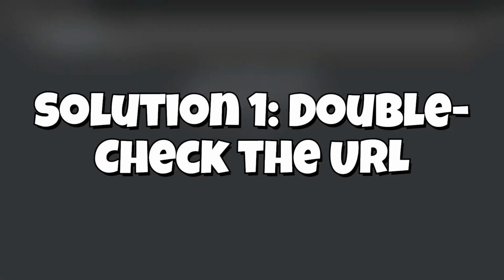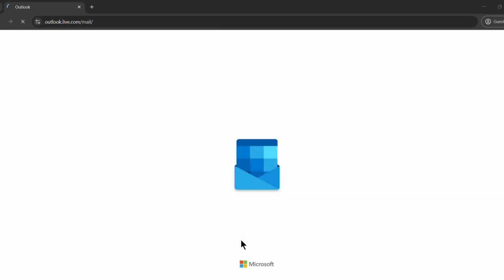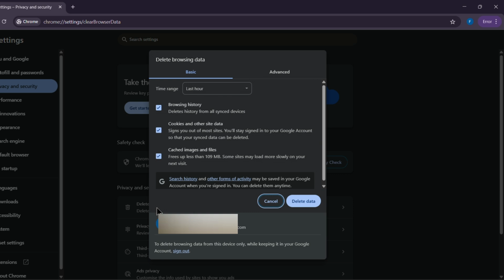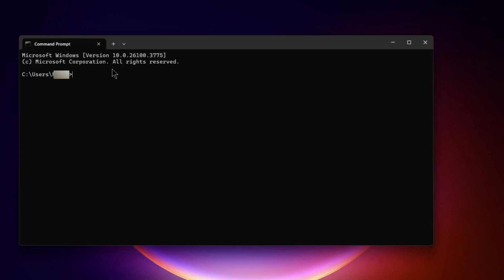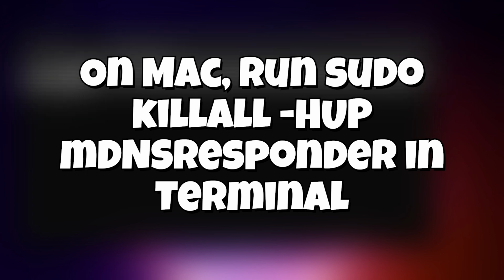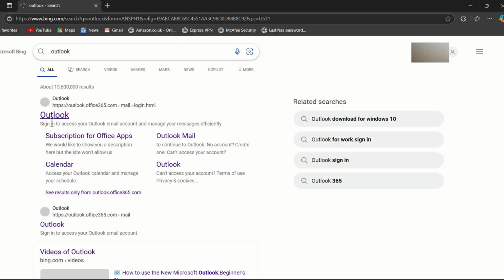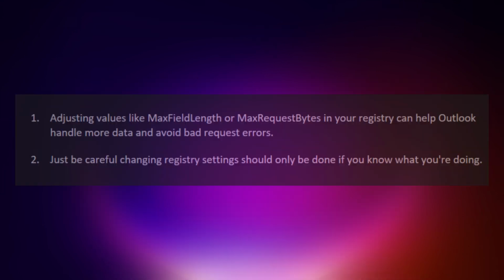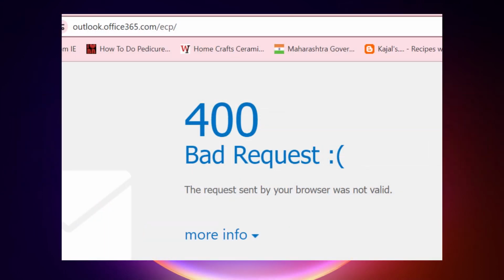[FIXED] Outlook HTTP Error 400 Bad Request | How to SOLVE Outlook 400 Bad Request Issue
Are you constantly getting the Outlook HTTP Error 400 Bad Request message? Don’t panic—this video will walk you through 6 working solutions to fix it fast and get your Outlook running smoothly again.
Whether you're using Outlook Web App or connected to an Exchange Server, this guide has you covered.

From checking URLs and clearing browser cache to DNS fixes, browser tricks, and server-side tweaks—we’ve explained it all in simple terms anyone can follow.

Solution 1. Correct malformed Outlook URLs
Solution 2. Clear cache & cookies to refresh browser performance
Solution 3.  Flush DNS cache on Windows & macOS
Solution 4. Update your browser or switch to a new one
Solution 5. Adjust Exchange Server settings safely

These methods work for both personal and organizational Outlook users.